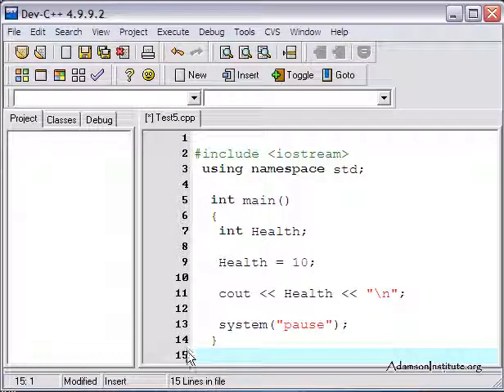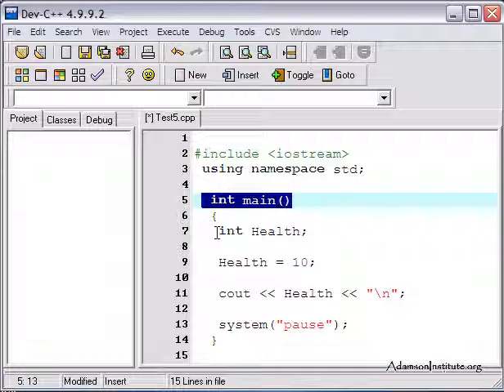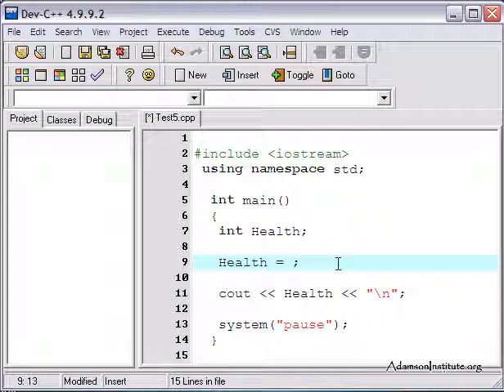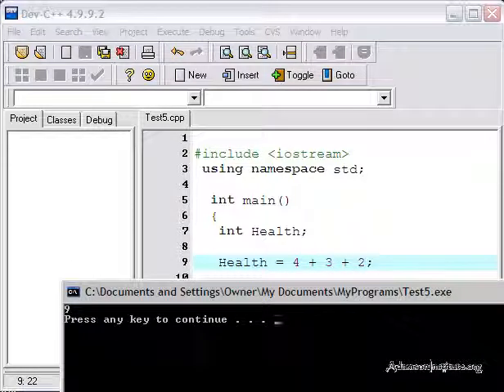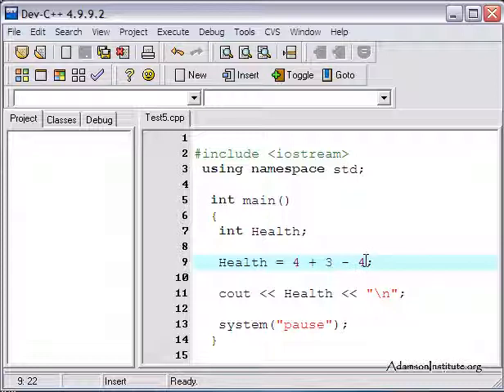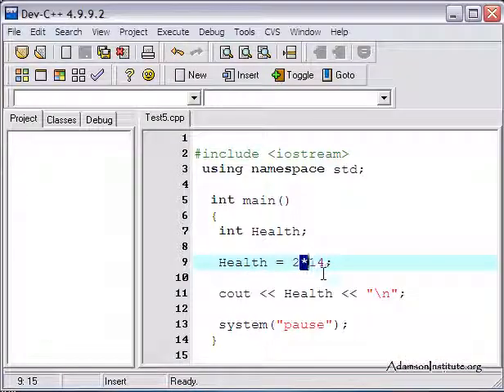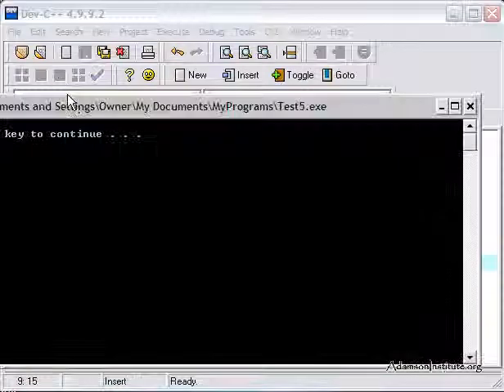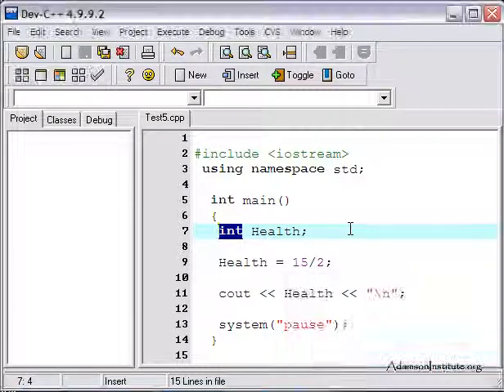C++(6) Tutorial Adamson Institute (org)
An introduction to arithmetic operators in C++.